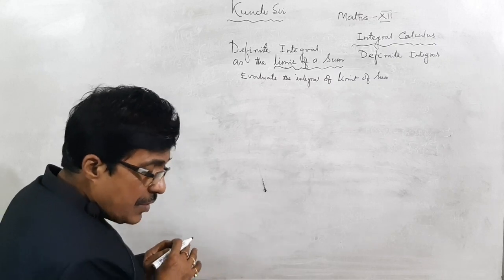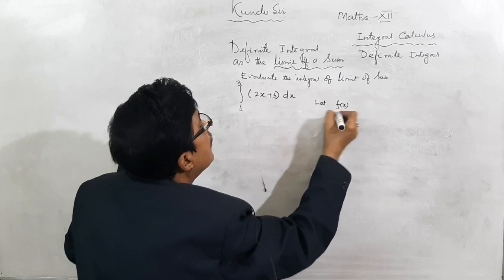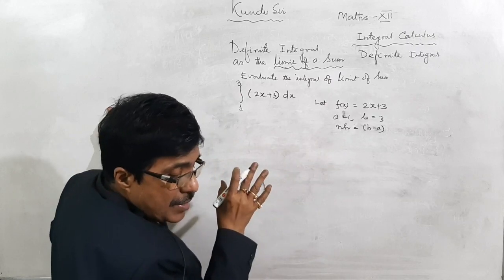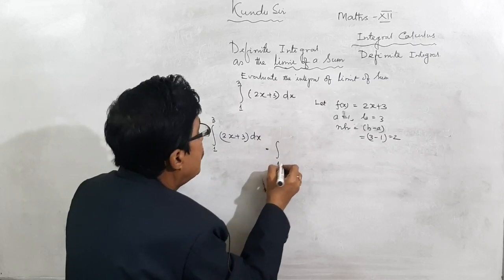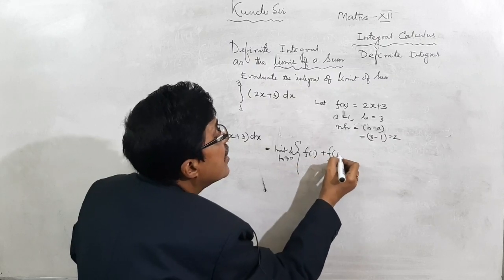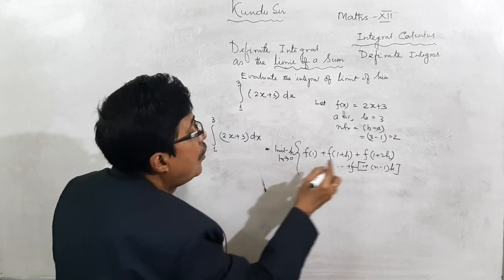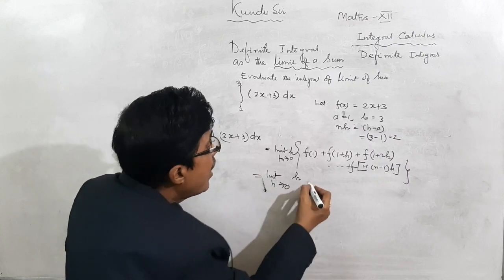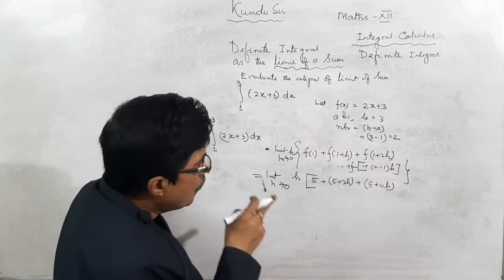Integral calculus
MBA.
Sushmita Kundu
Ipshita Kundu
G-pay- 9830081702